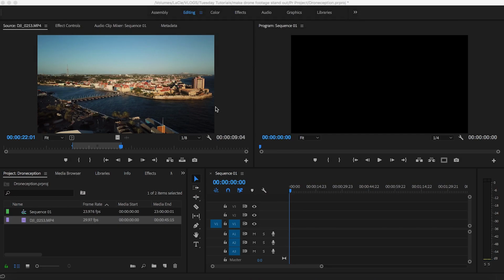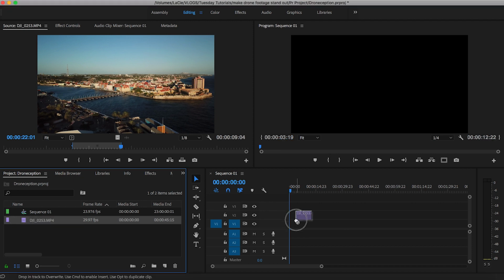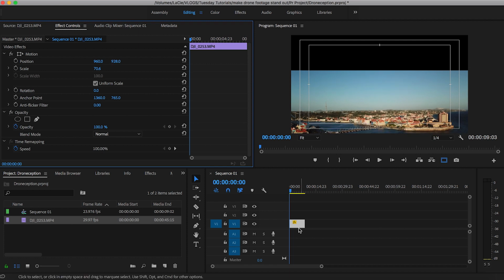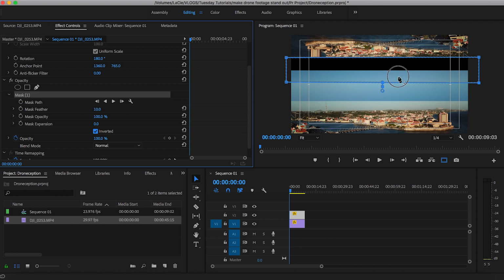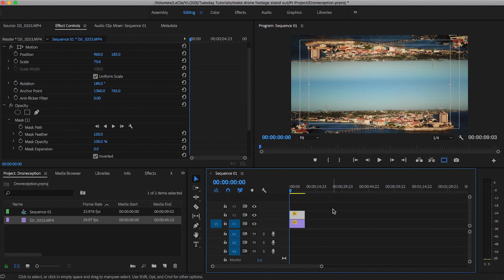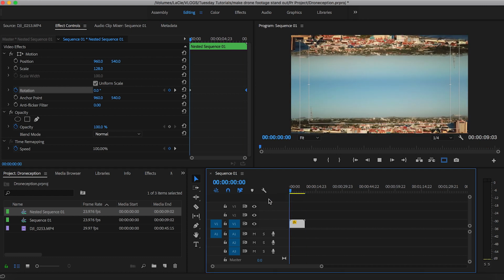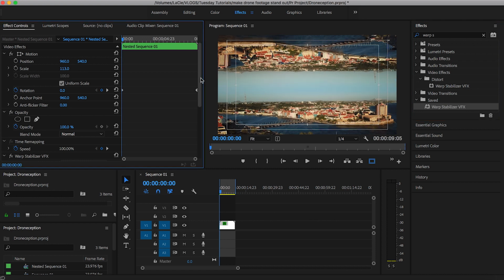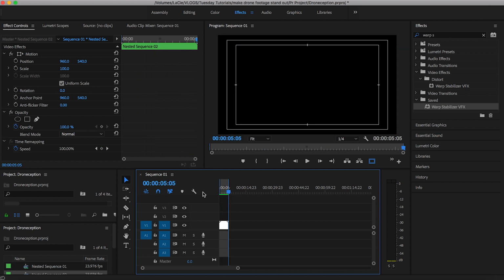Turn your DRONE SHOTS into something EPIC with this EFFECT! | DRONECEPTION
Before you DELETE that drone shot that you think is boring, you should watch this video!
In this video I'm showing you how to add life to your drone footage by CREATING the DRONECEPTION (INCEPTION with drone footage) effect.